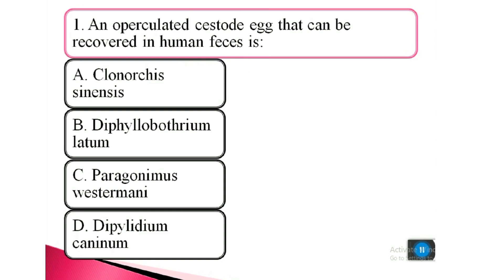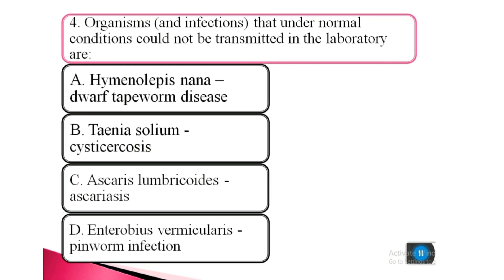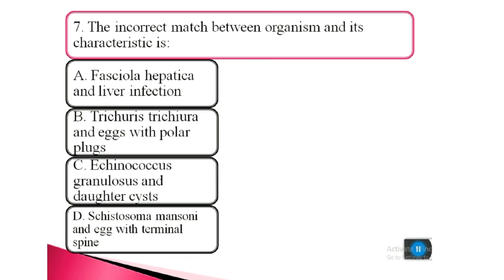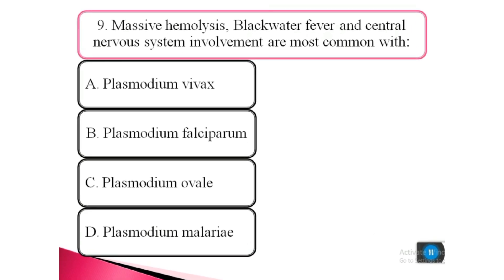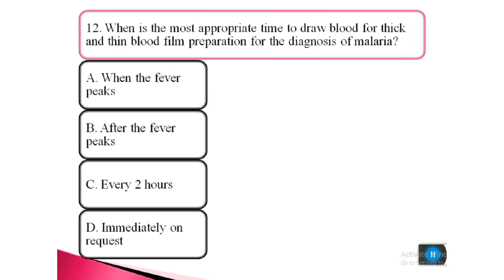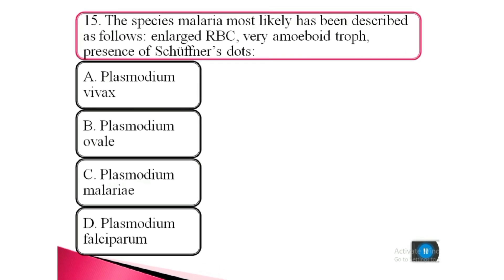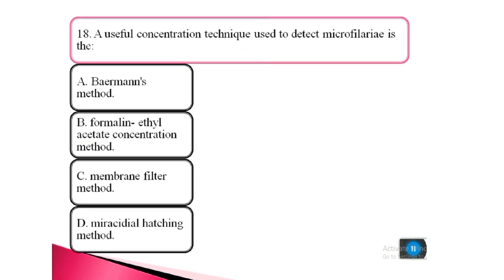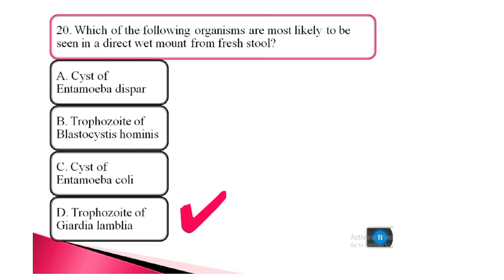Parasitology exam question part 2 | parasitology questions and answer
In this video i will show you Parasitology question with answer